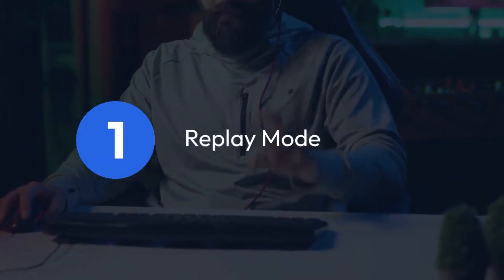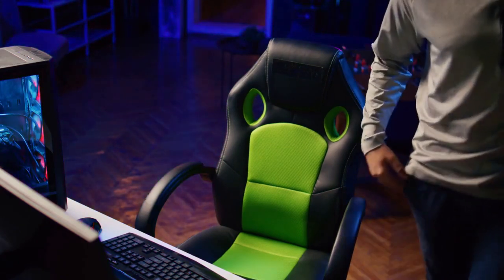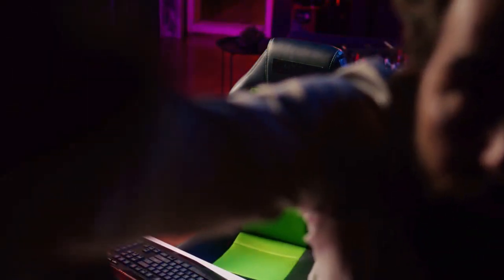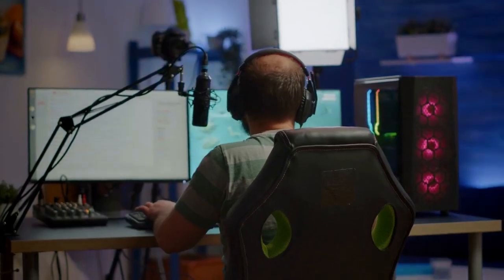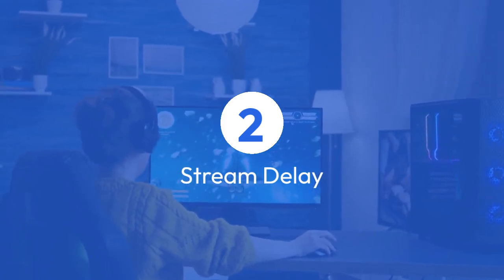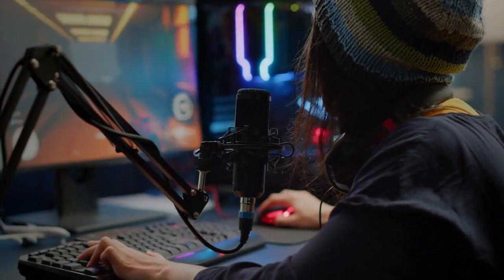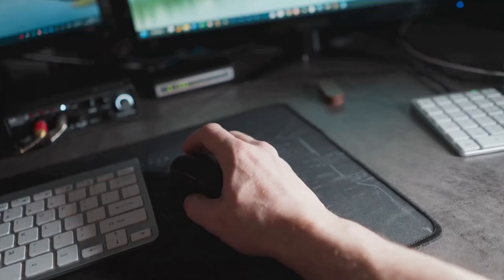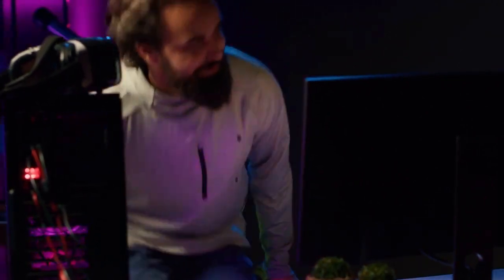How to Rewind a Twitch Stream While Live?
In this video, you will learn how to rewind a Twitch stream while it is still live, allowing you to catch up on any moments you may have missed. Whether you want to rewatch an epic play or simply need to step away for a moment, this tutorial will show you how to easily navigate and rewind the stream in real-time.